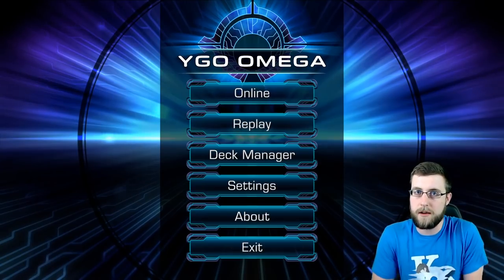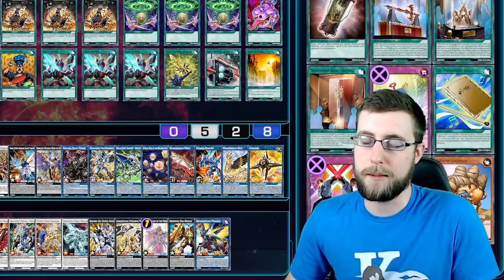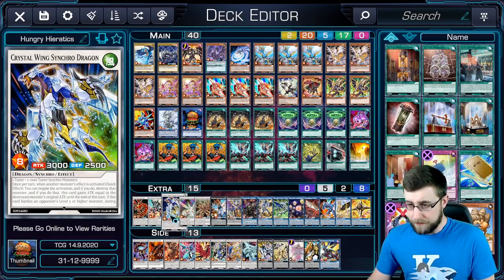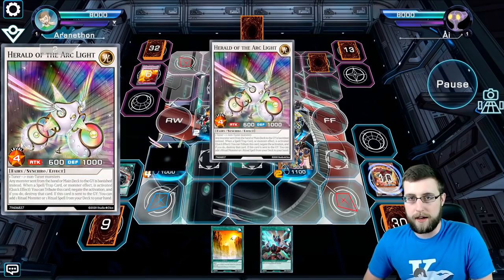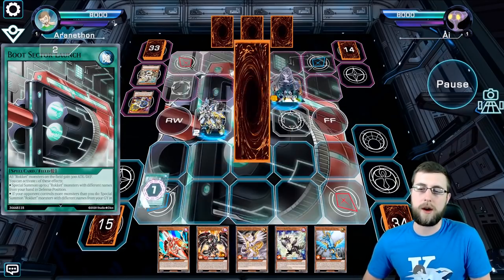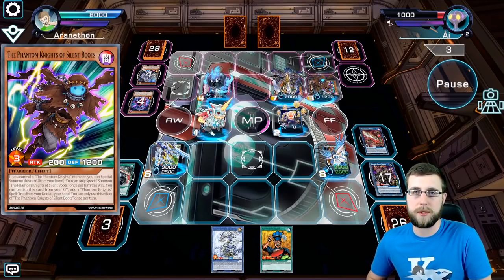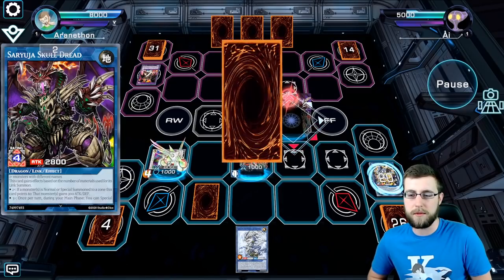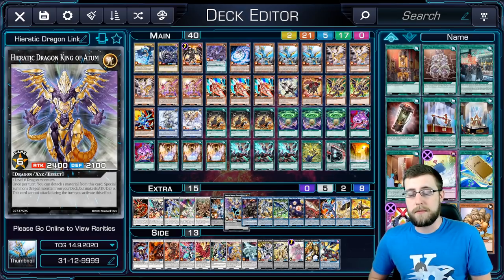Hungry Hieratics?! Ultimaya Tzolkin in Dragon link!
Master Rule 4 really did a number on quite a few decks. Now that Konami has fixed their mistake we can give this deck another go.
What do hungry hamburgers and Dragons have in common? Not much...so lets make this deck work!!!

0:00 Intro
0:50 Pumpking Spice: King of Lattes
1:12 Deck overview
4:00 Replays
11:05 Final thoughts